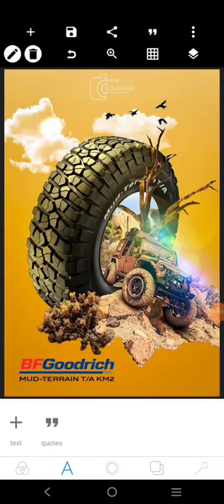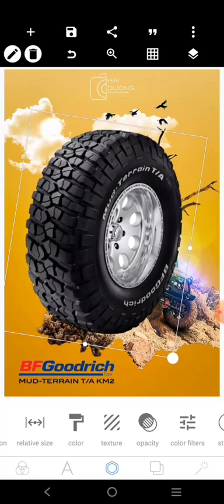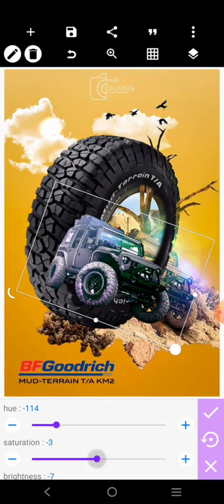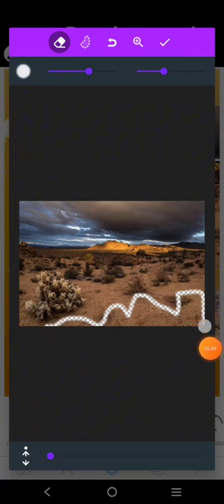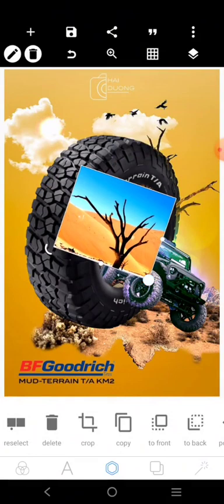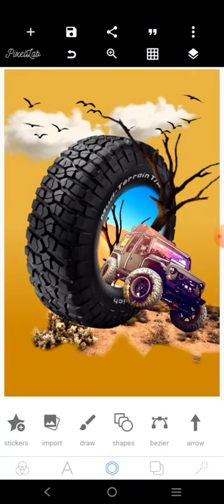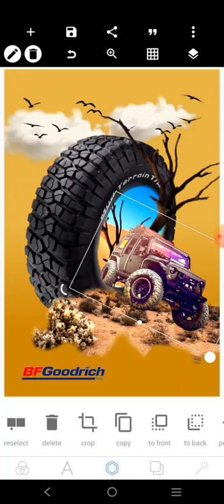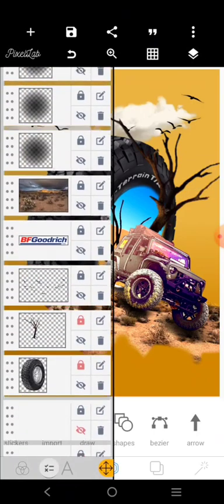Goodrich Tyre Advert Poster Design in Pixellab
How to Design a Goodrich Tyre Advertisement Poster in PixelLab | Step-by-Step Tutorial

Unlock your creative potential with our latest video tutorial on how to design a captivating Goodrich Tyre advert poster using PixelLab. Whether you're a beginner or an experienced designer, this guide offers a comprehensive walkthrough of every step involved in creating an eye-catching advertisement. From selecting the perfect template and fonts to adjusting layers and applying effects, our tutorial makes it easy to create professional-looking designs on your smartphone or tablet. Learn how to utilize PixelLab’s robust features to enhance visual appeal and effectively communicate the strength and reliability of Goodrich Tyres. Don't miss out—watch now to transform your digital design skills and create stunning promotional materials that stand out!